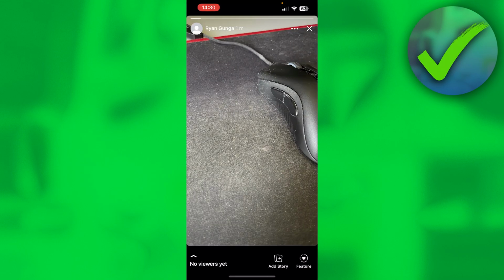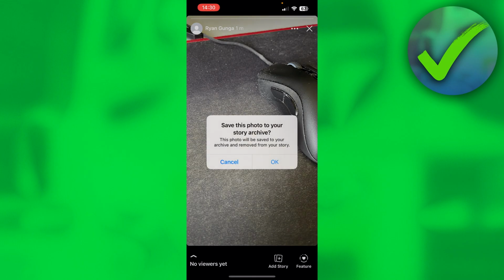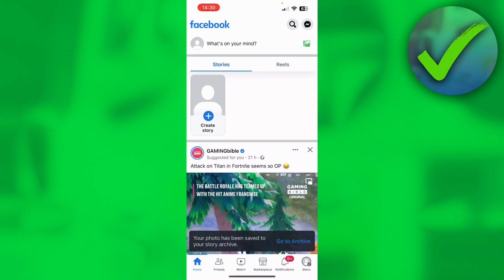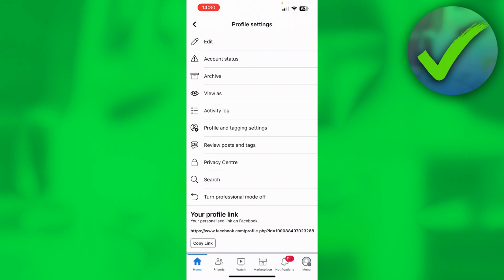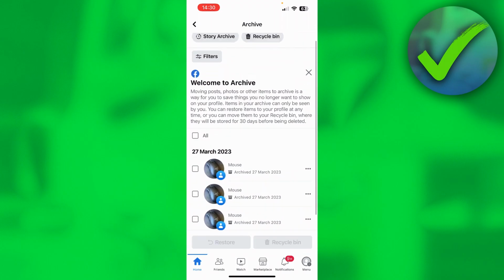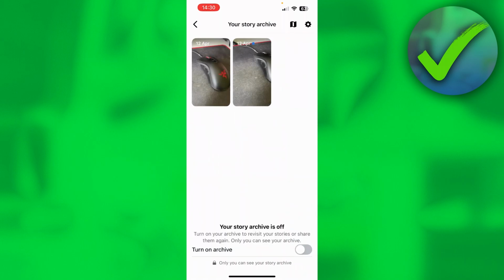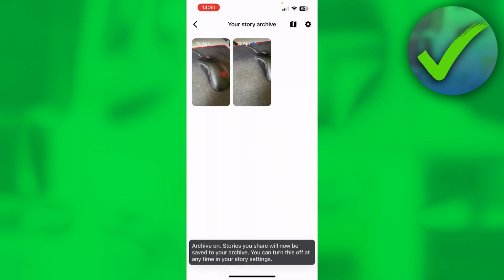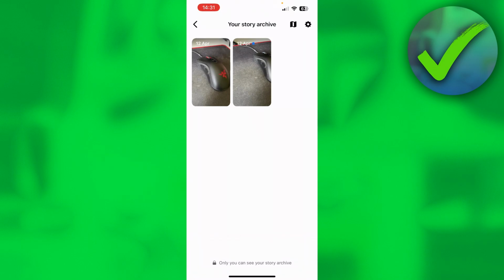How to View Your Facebook Story Archive (2025)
In this video I show you how to View Your Facebook Story Archive in 2025

Do you want to know how to View Your Facebook Story Archive in 2025? Then I'll show you how to enable story archive on facebook easy.

This is a step by step Facebook tutorial on how to find facebook story archive and how to see facebook story archive